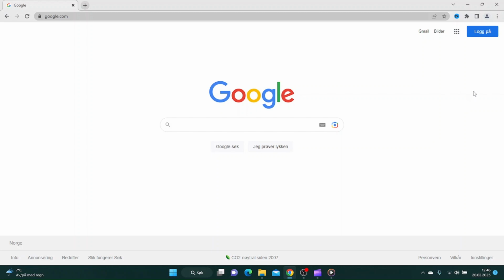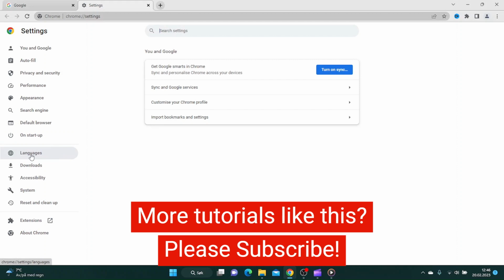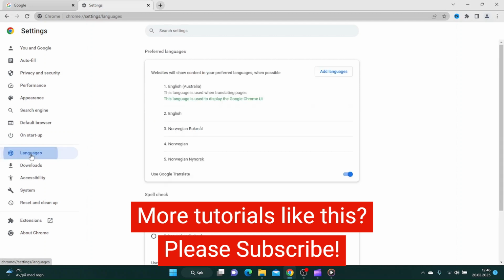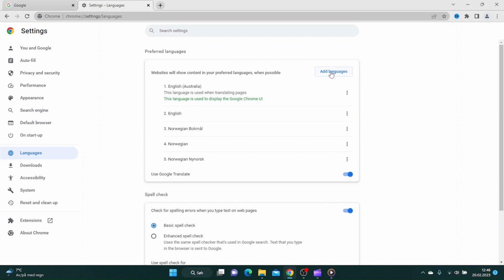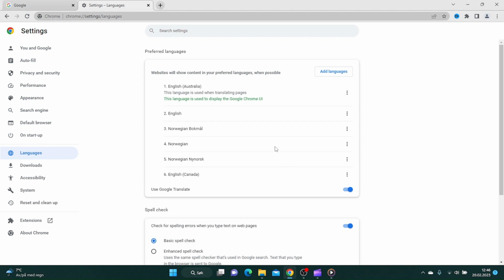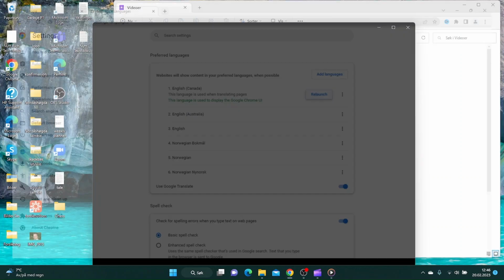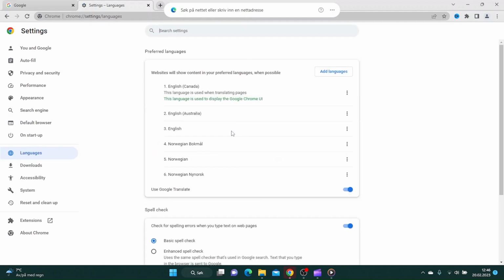How to Change Language on Google Chrome: Step-by-Step Tutorial (2025)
In this video tutorial, we'll show you how to change the language settings in Google Chrome. Whether you're using Chrome on your desktop or mobile device, this step-by-step guide will walk you through the process of switching to your preferred language.

First, we'll show you how to access the settings menu in Chrome and locate the language settings. Then, we'll demonstrate how to add a new language and make it your default language for Chrome. We'll also cover how to rearrange your preferred languages, in case you have more than one.

In addition, we'll highlight some helpful tips for managing language settings, such as how to translate web pages automatically and how to apply language settings to specific websites only.

By the end of this tutorial, you'll have a better understanding of how to customize the language settings in Google Chrome to suit your needs. Whether you're learning a new language or just prefer to browse the web in your native tongue, this tutorial will help you get there.